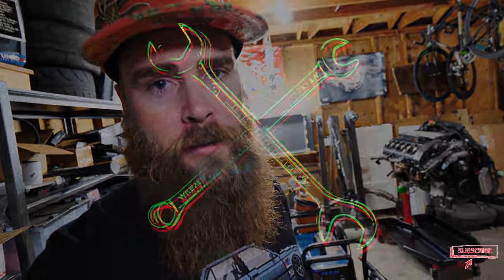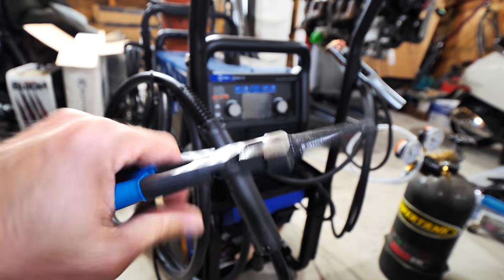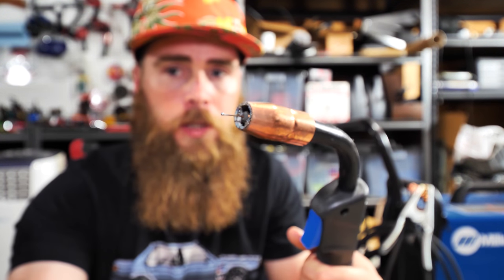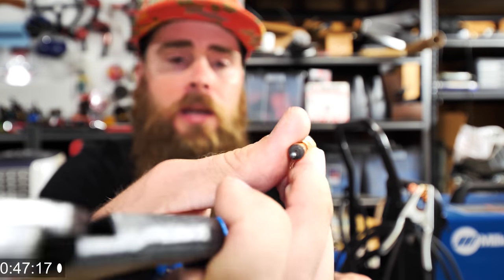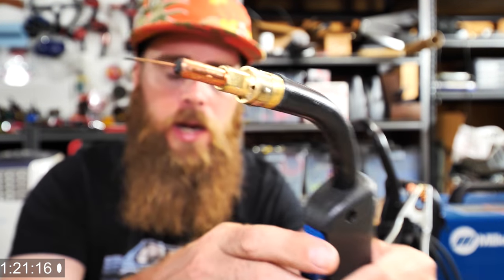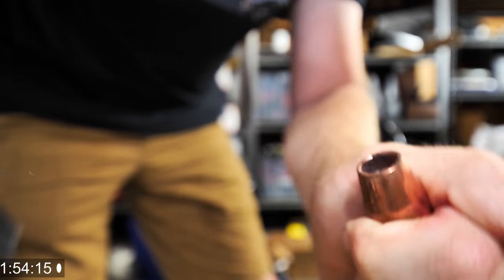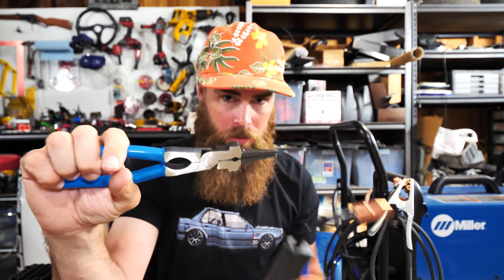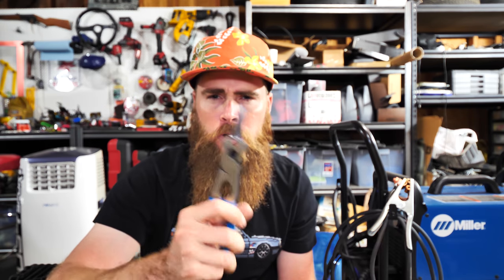MUST HAVE TOOL FOR MIG/FLUX-CORE WELDING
ION TOOL Welding Pliers, 8" Blue/Black [Amazon]
Channellock 360 Welder's Pliers [Amazon]
Make your life that much simpler when using your wire-feed MIG/Flux-core Welder.